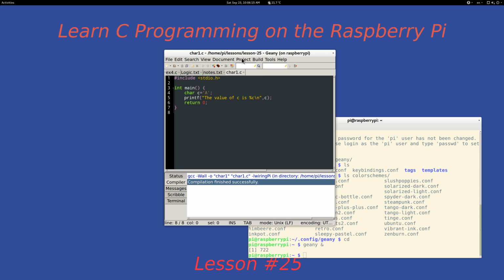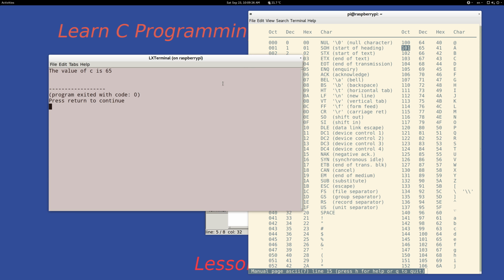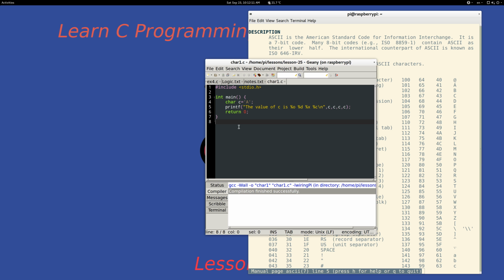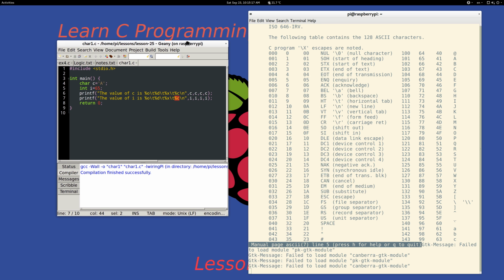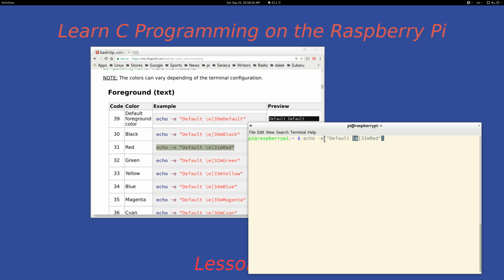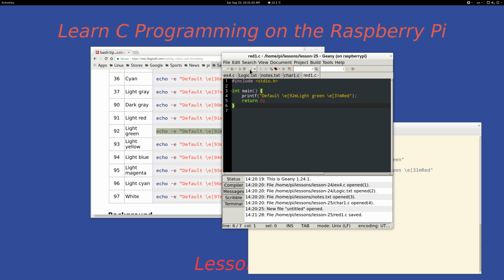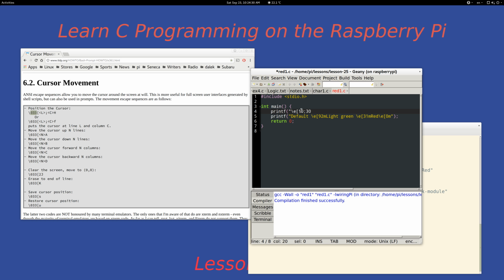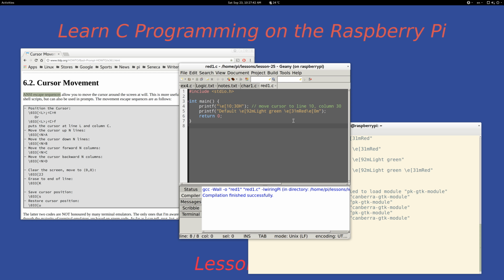Lesson25 - Learn C on the Pi